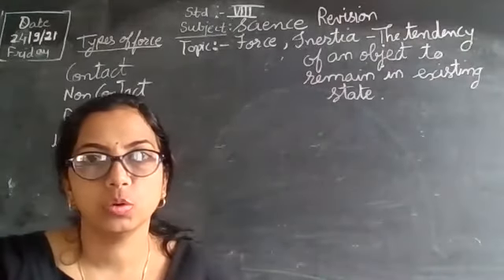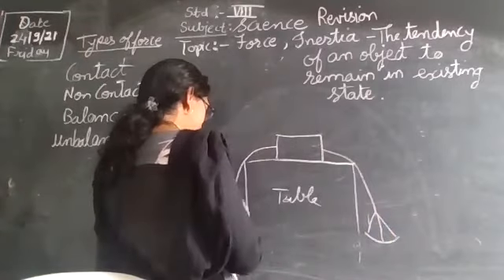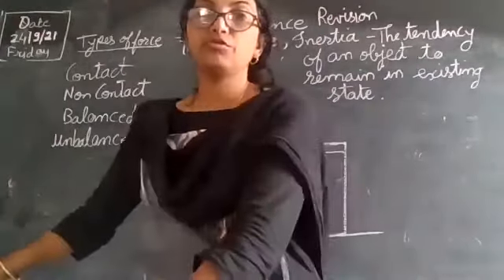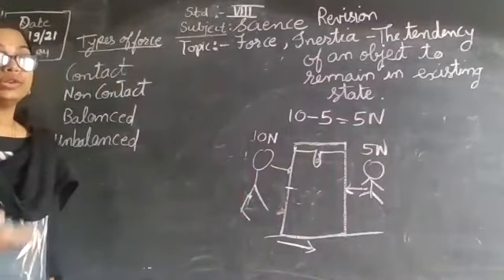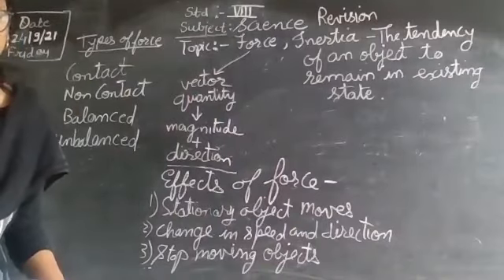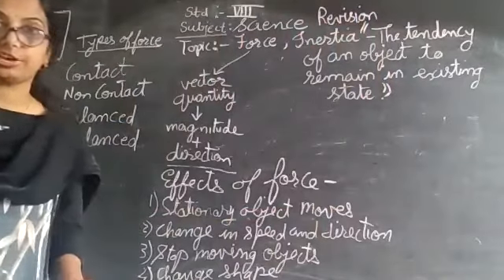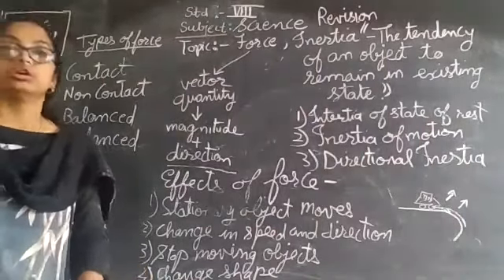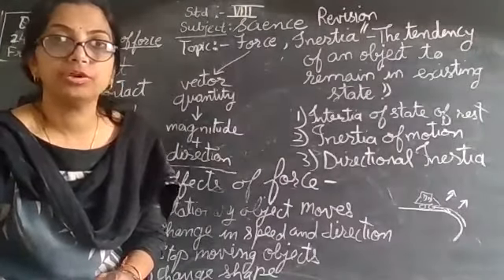STATE BOARD Std 8 Science Inertia